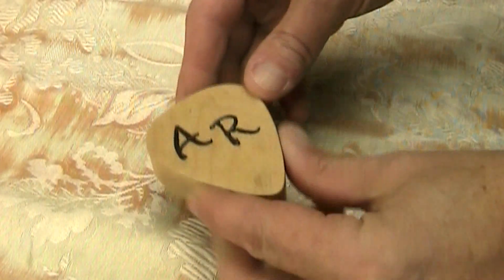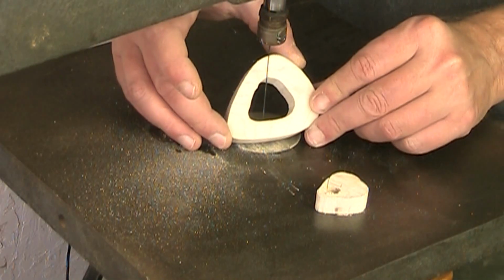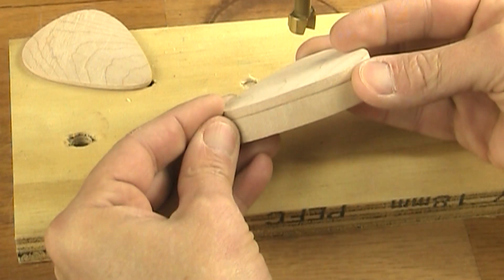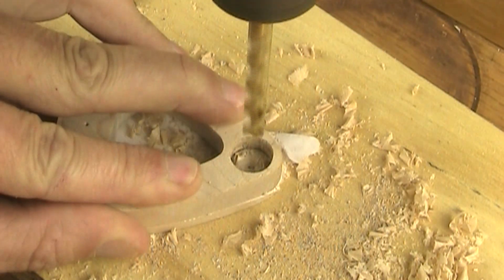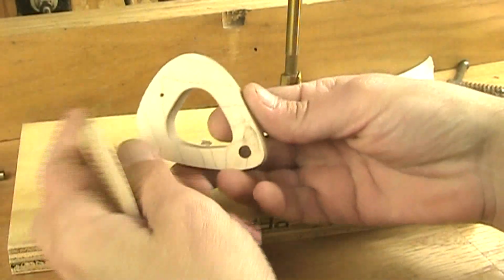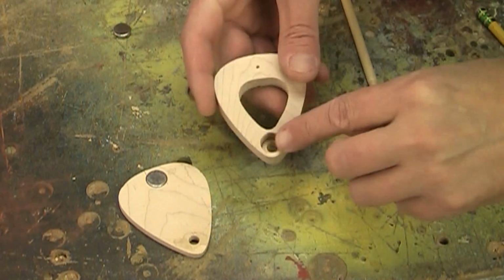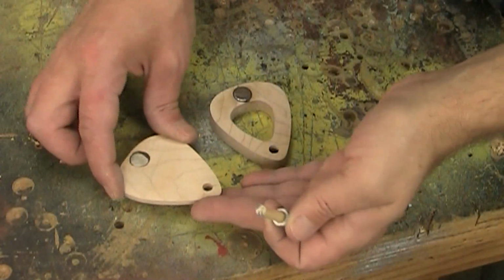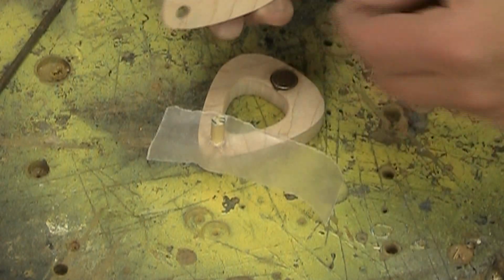Swivel-lid guitar pick box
How to make a box to hold guitar picks. It has a swiveling lid and a magnetic catch. I made mine out of maple.

MAILING ADDRESS:

WWMM
Category
Howto & Style